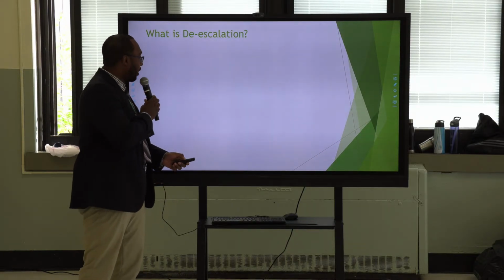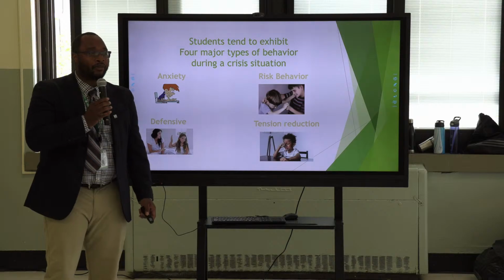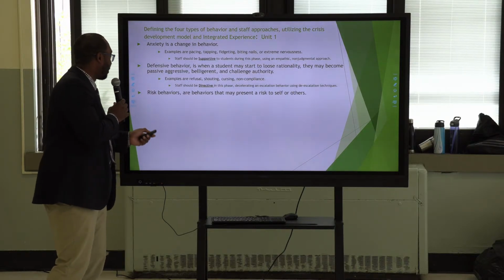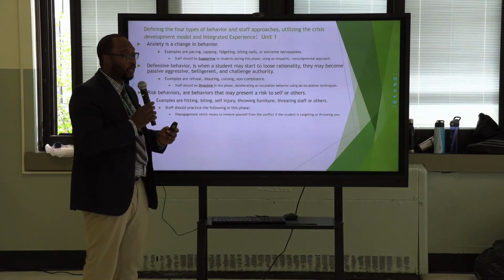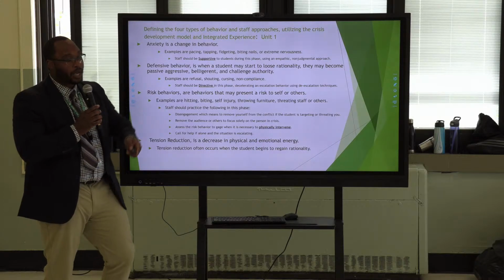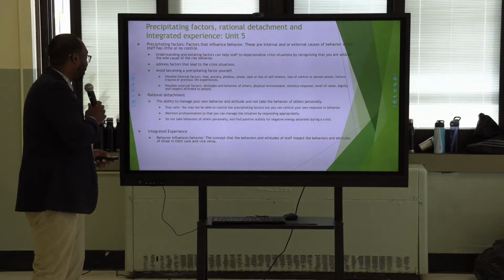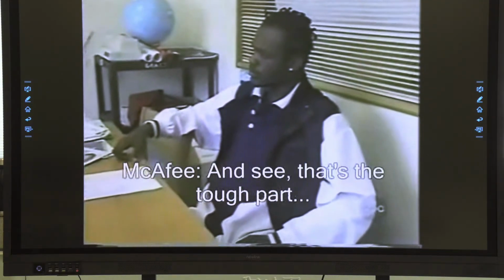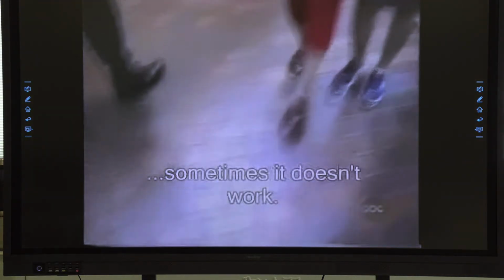FPS PD Teacher Aides & Monitors: CPI - Crisis Prevention Intervention Strategies (4/18/23 3:30 PM)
by Ken McCloud